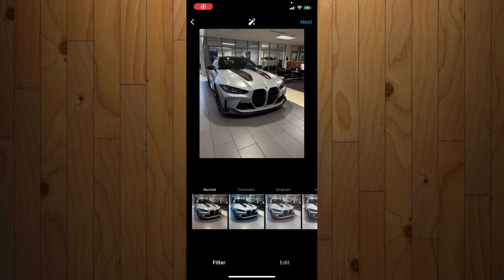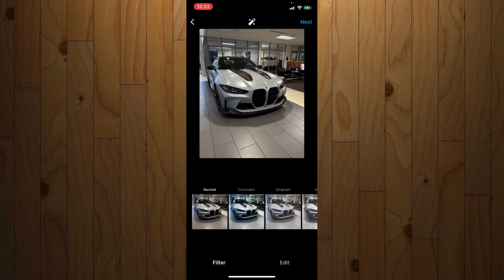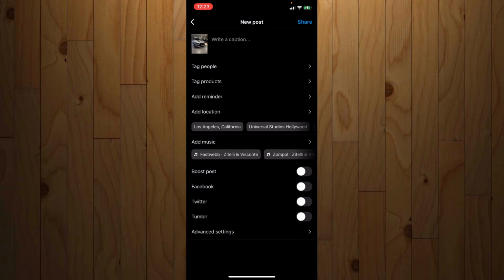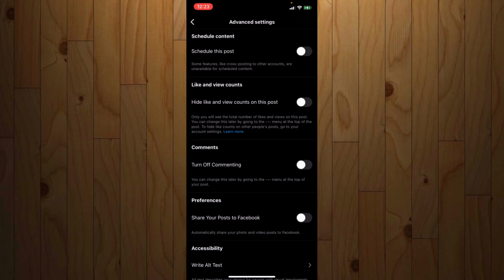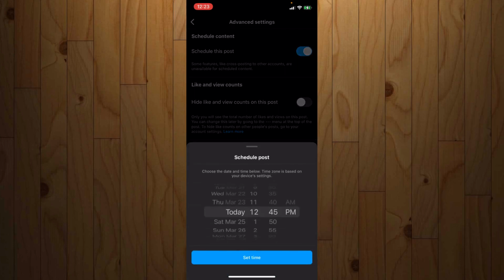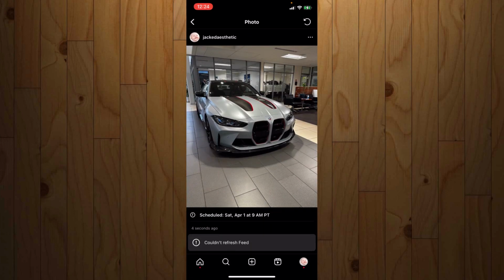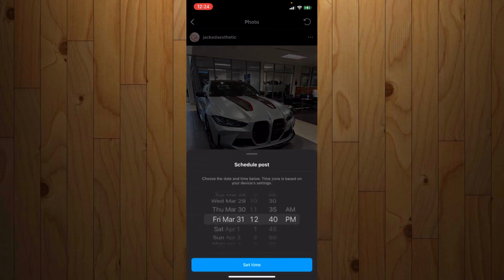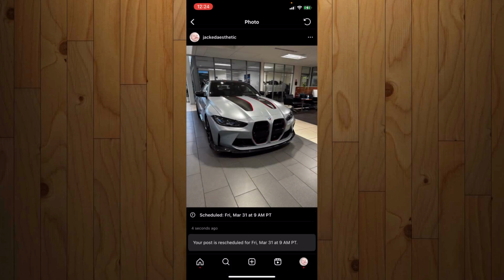How to Schedule Instagram Posts